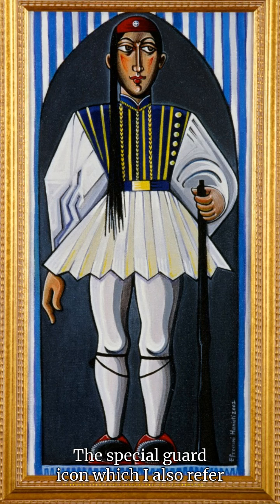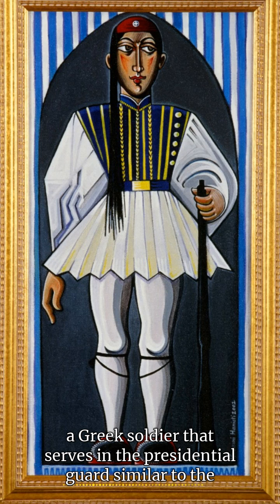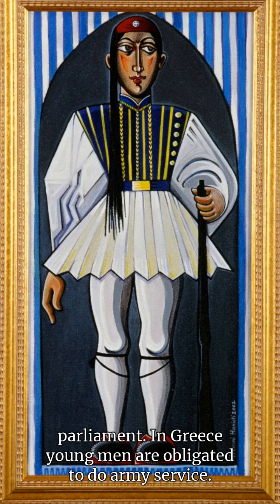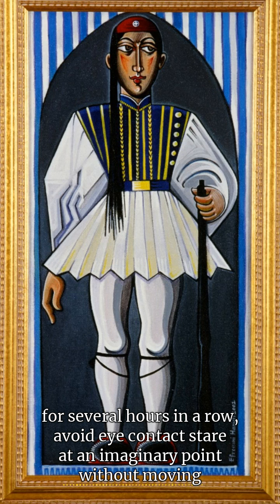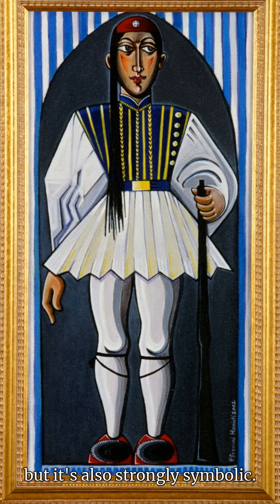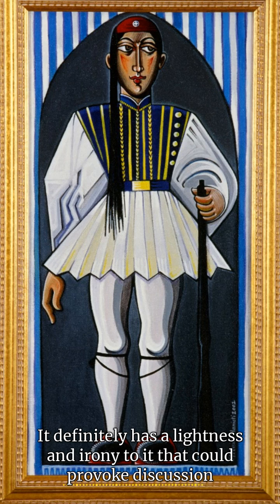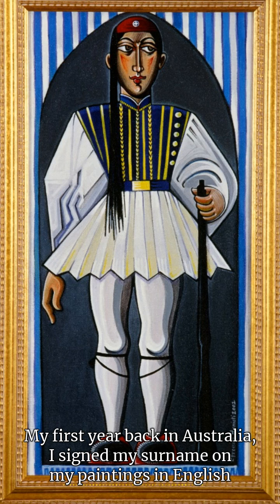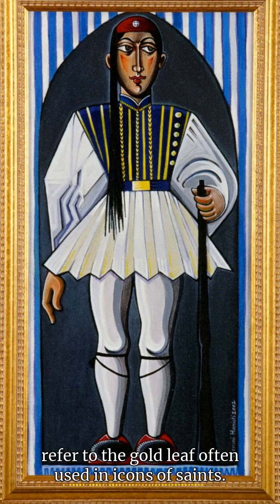MODERN ICON with AUDIO-VISUAL STORYTELLING : The Tsolia Icon (Special Guard) by Efrossini Chaniotis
My latest Audio Visual presentation .. TSOLIA ICON  This one has captions!

THE TSOLIA ICON, 2001
acrylic on canvas, 30 x 50cm (with gold frame)

The Special Guard icon which I also refer to as the Tsolia icon is another painting from my Modern Icon series. Apart from depicting personal stories and memories they also celebrated figures from everyday Athenian life.

Dedicated to the iconic ‘Tsolia’: a Greek solider that serves in the Presidential Guard  (similar to the Beef Eaters of London who stand guard at Buckingham palace), this painting also reminds me of a friend who I studied together with at the Athens School of Fine Arts, who used to be a Tsolia.

I often saw them near Syndagma Square in Athens, marching or standing guard in front of the presidential palace which houses the modern day Greek parliament. In Greece young men are obligated to do army service. The Special Guards are hand-picked amongst the new recruits to undergo intense training. To be part of this elite unit they have to be 1.87 metres tall and athletic. A tsolia needs to learn how to stand for several hours in a row, avoid eye contact, stare at an imaginary point without moving or blinking his eyes. Tourists have fun trying to get their attention.

Tsoliades have an impressive marching style, lifting their legs up to shoulder height and are impeccable dancers, required to perform in official ceremonies; and yes, their uniform makes an impression too, it’s a skirt but it is also strongly symbolic. The skirt is said to have 400 pleats, one for each year the Turks occupied Greece.

I’m pleased to note that the guy in my painting looks very much like a pacifist, don’t you think? He seems innocent almost childlike in his expression, resembles a toy solider, even though he is holding a gun. Perhaps this painting is a little tongue in cheek; it definitely has a lightness and irony to it that could provoke discussion. Though I take pride in aspects of my culture I am suspicious of unchecked national pride.

If you look carefully you can spot my signature on the bottom right hand side of the painting. My first year back in Australia I signed my surname on my paintings in English, but like it sounded in Greek: ‘Hanioti’ with a H instead of ‘Chan-i-o-tis’ with a CH… a different kind of pride perhaps? This icon is one of the earlier paintings of this series, which I placed in gold frames to deliberately refer to the gold leaf often used in icons of saints